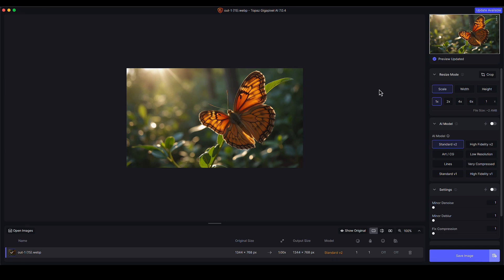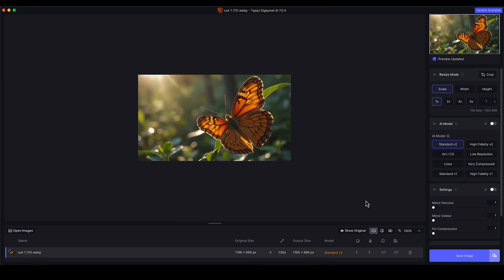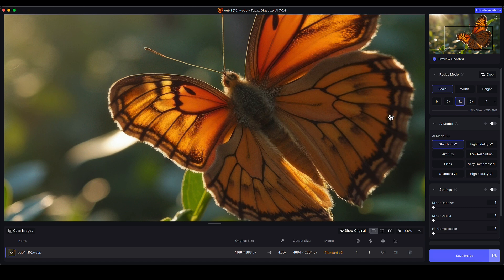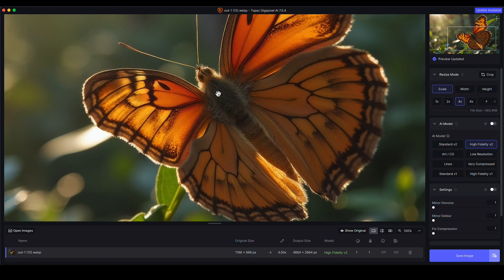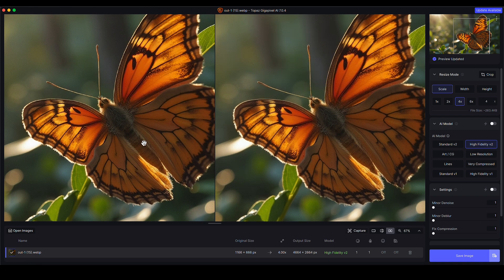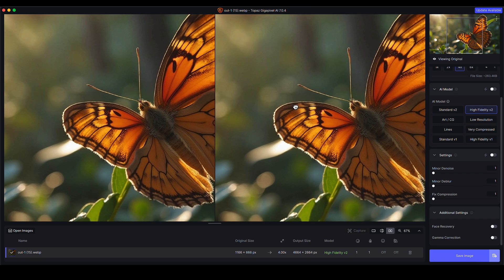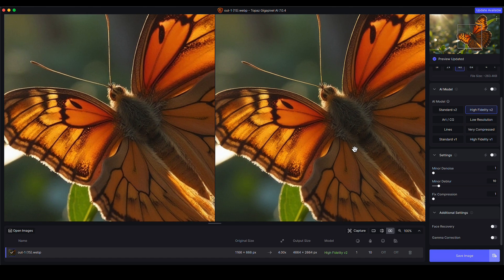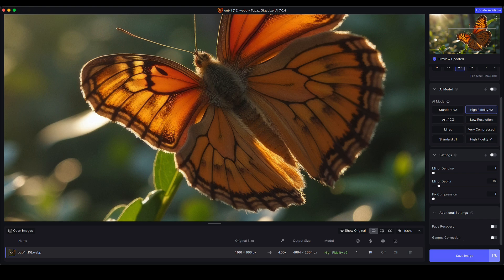How To Use Topaz Gigapixel AI (Beginner Tutorial) - 001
How to use Topaz Gigapixel AI to upscale this  image, that was created in Flux AI.